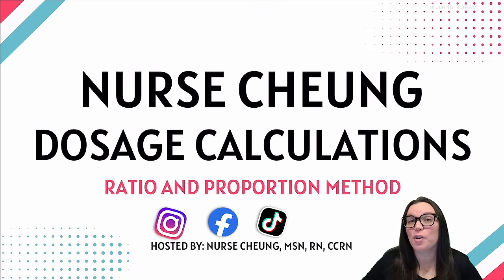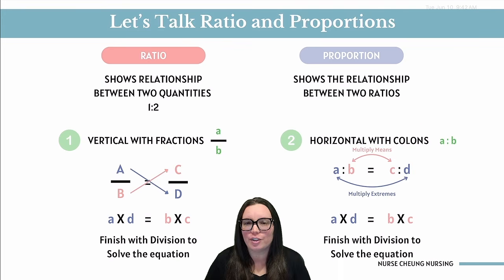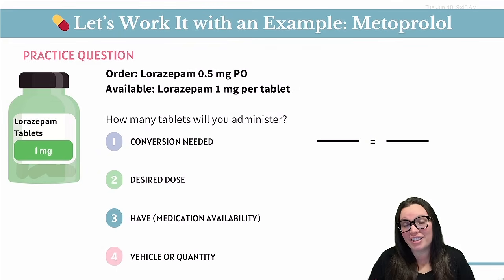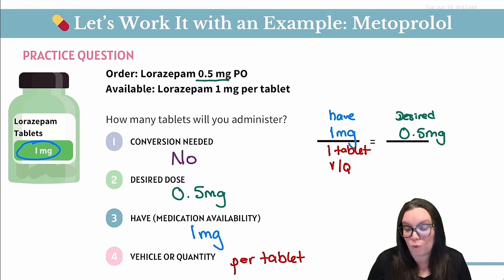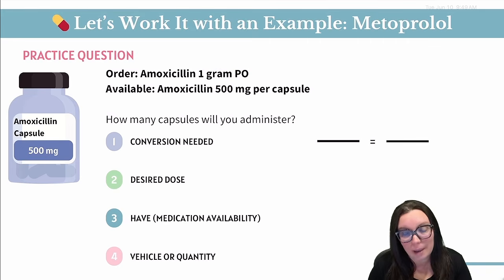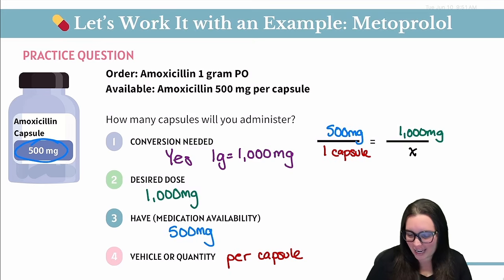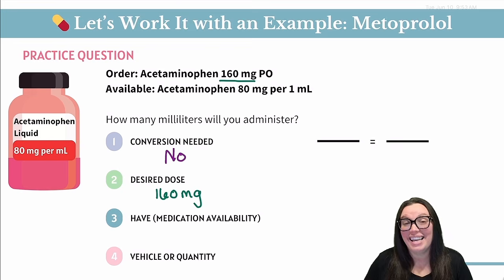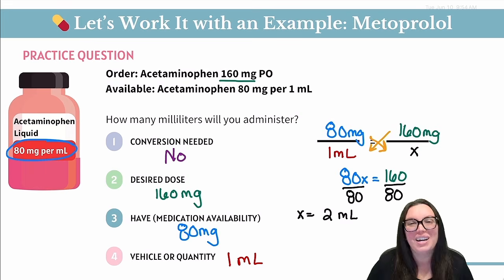Ratio and Proportion Method for Beginners | Solve Any Nursing Math Problem | Nurse Cheung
⌚️Timestamps

00:00 Introduction to Ratios and Proportions
01:29 How to solve using the Ratio and Proportion Method
02:20 Practice Question 1
04:24 Practice Question 2
06:35 Practice Question 3

Join Nurse Cheung on YouTube for Exclusive Member Perks!